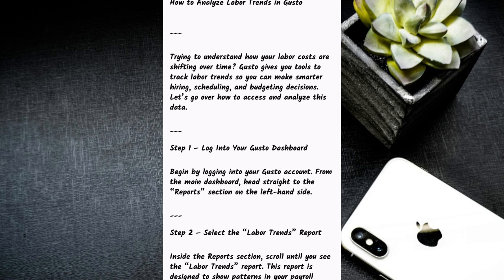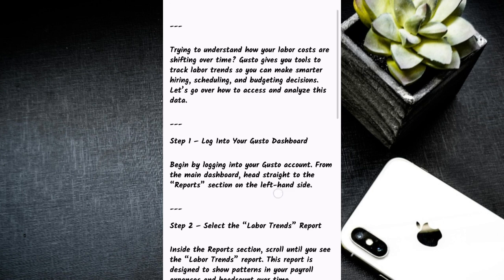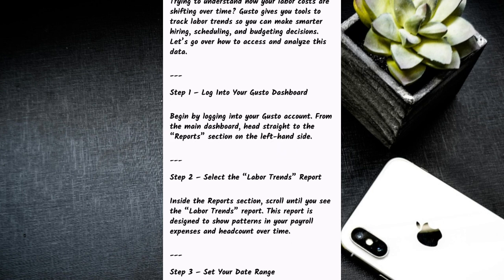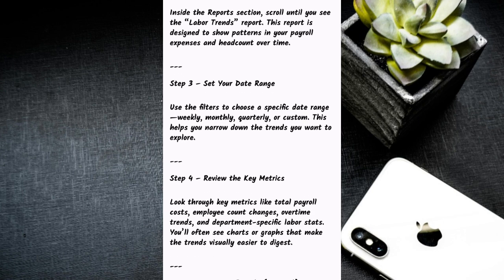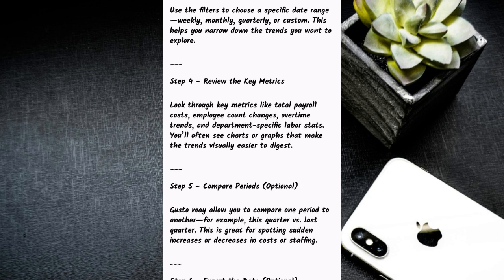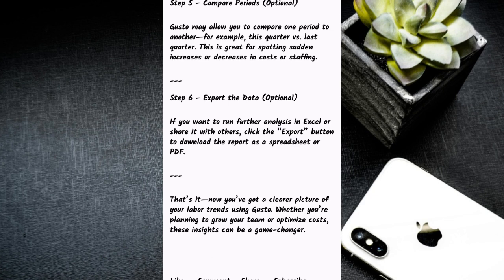HOW TO ANALYZE LABOR TRENDS IN GUSTO?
In This Video, you will learn about HOW TO ANALYZE LABOR TRENDS IN GUSTO?